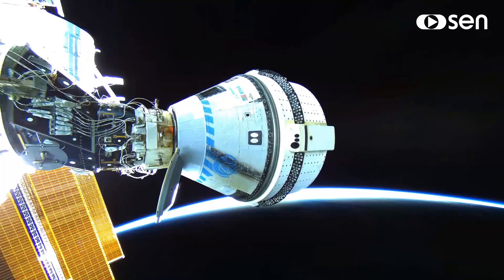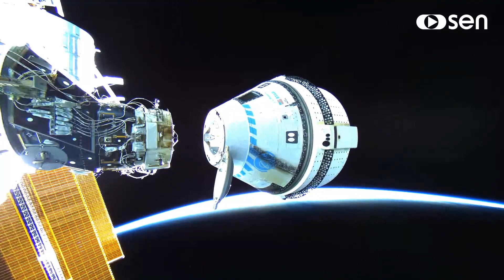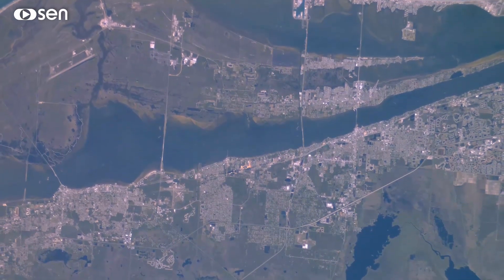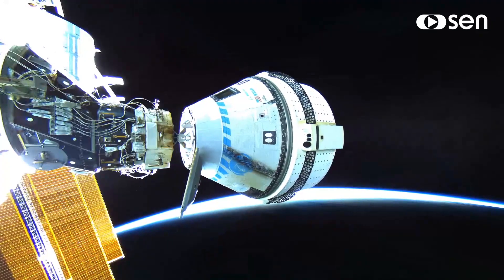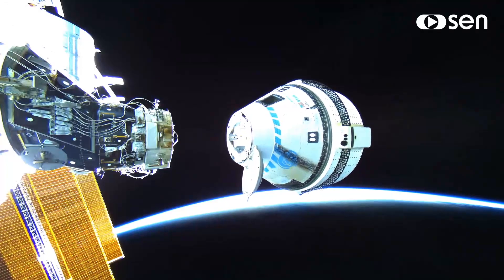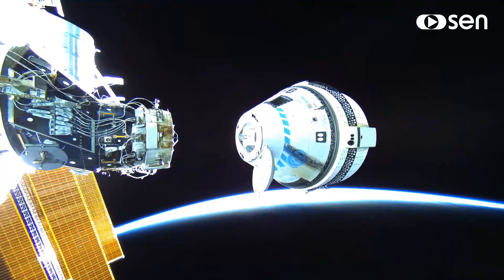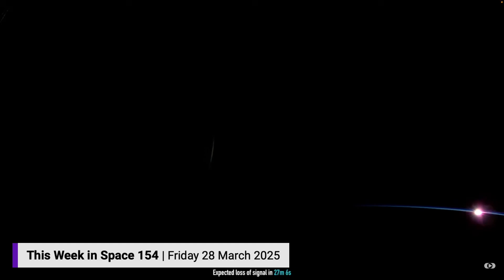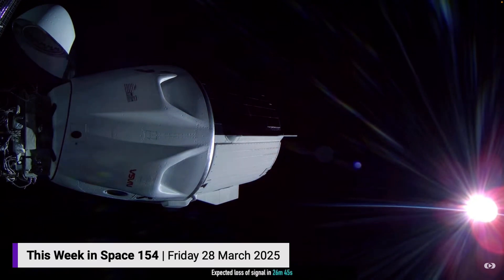SEN - The Live Camera System on the ISS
Liam Kennedy reveals how his ISS Above project evolved into installing professional 4K cameras on the International Space Station through SEN. These cameras provide unprecedented views of Earth and space operations, including stunning footage of Crew Dragons and Starliners arriving and departing.